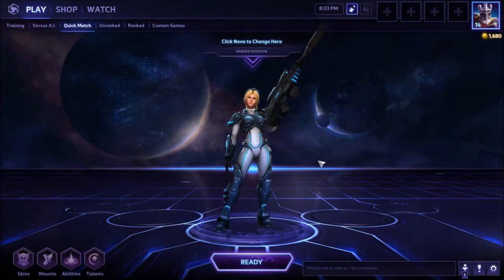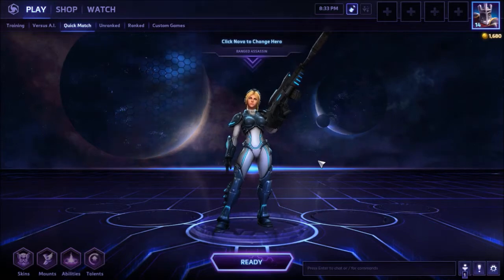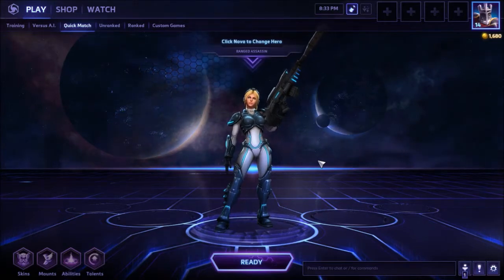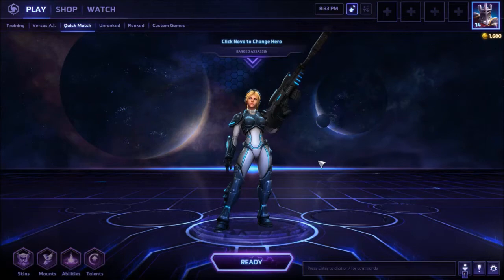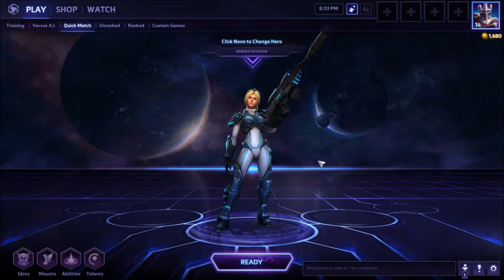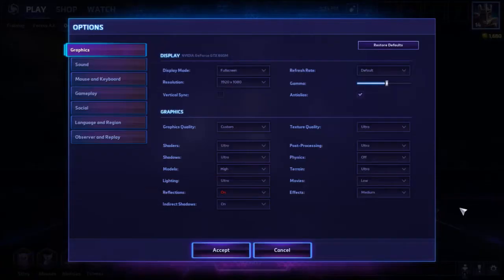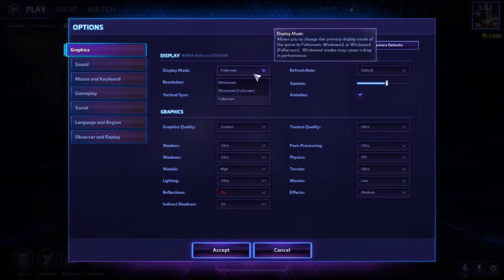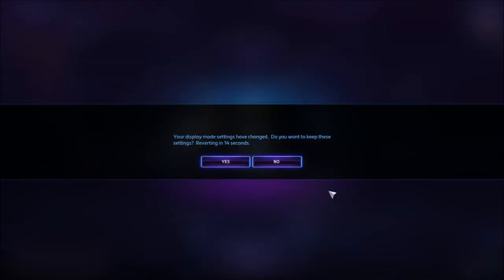Heroes of The Storm keyboard not responding, HotS Keyboard issue